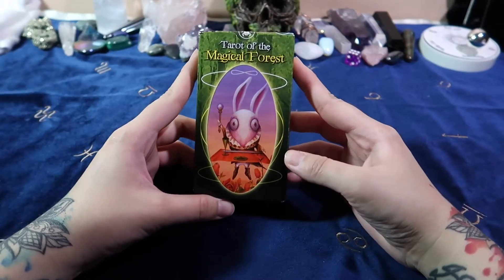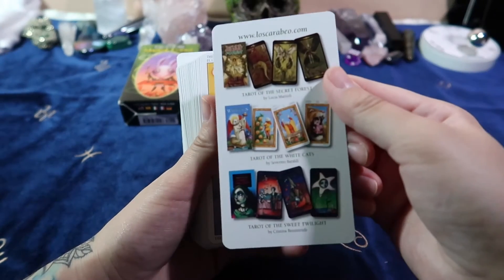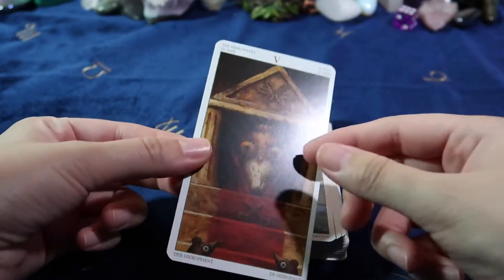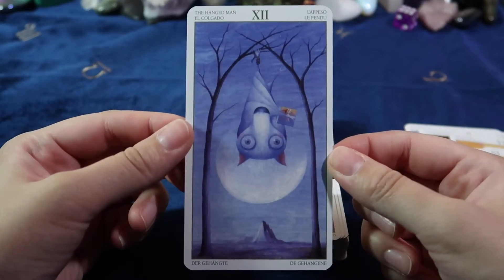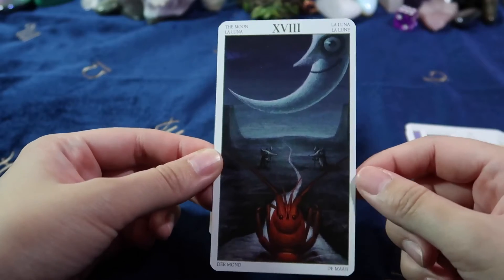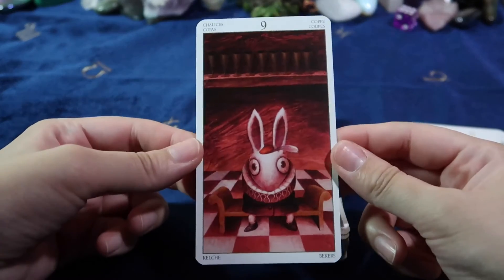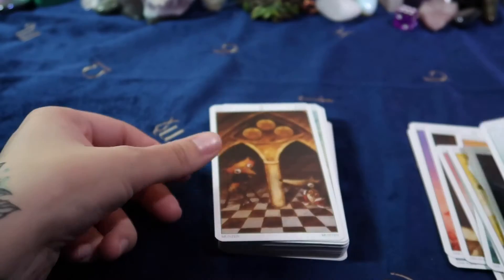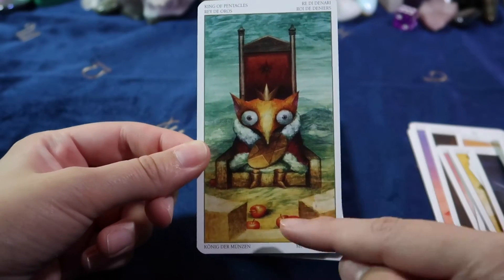Tarot of the Magical Forest Unboxing & 1st Impressions | Deck Flip Through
Tarot of the Magical Forest has such Tim Burton vibes for me but in cute little animal forms 😊. I can't get over how cute these little animals are! I hope you like my Unboxing & 1st Impressions on this deck 🤗. Do you have this deck? What kind of readings do you use it for?

🌛To book a reading with me please visit my 🌜 You can also book via my IG @LunariasOracle 🔮

👻Personal Instagram — @luna.ria33
🌙Business Instagram — @LunariasOracle